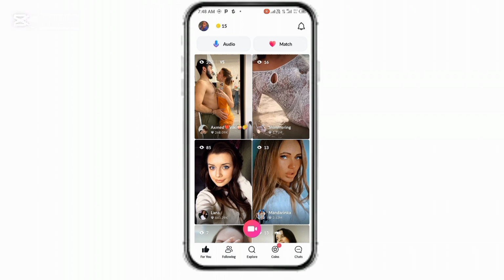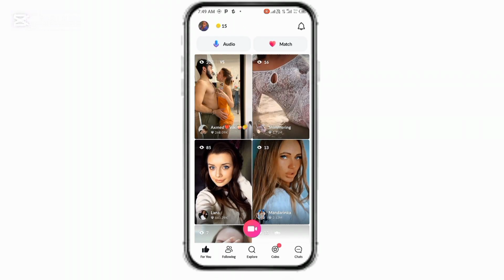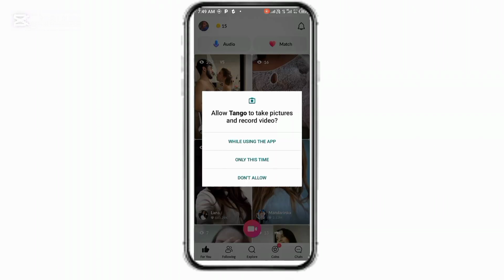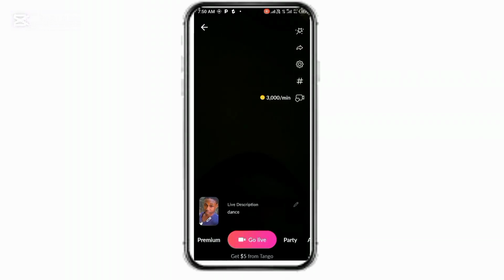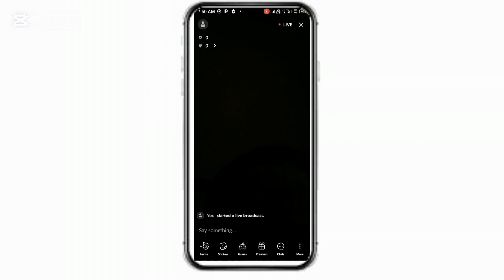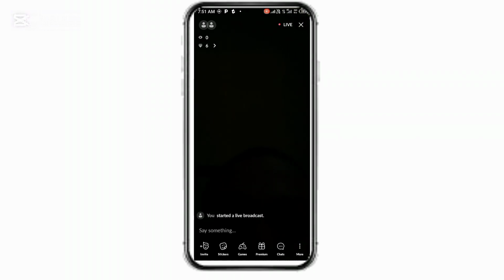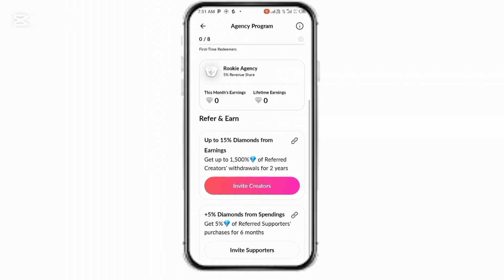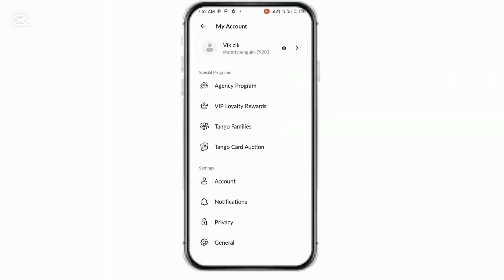How to use tango app and make money